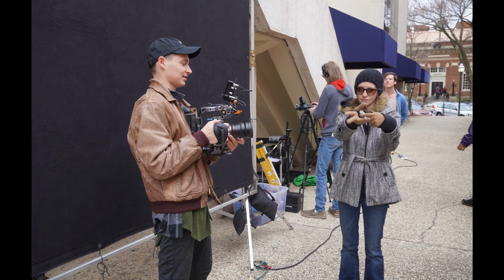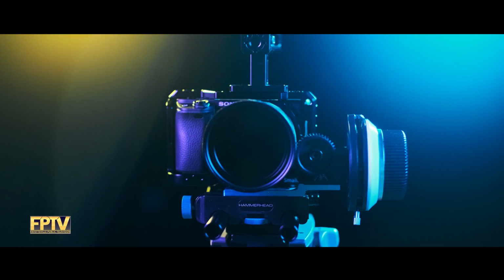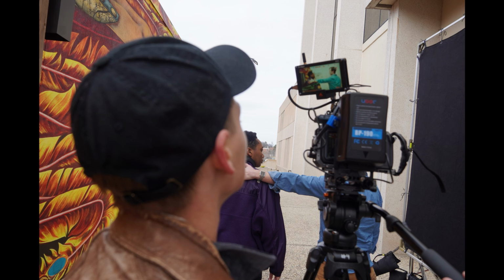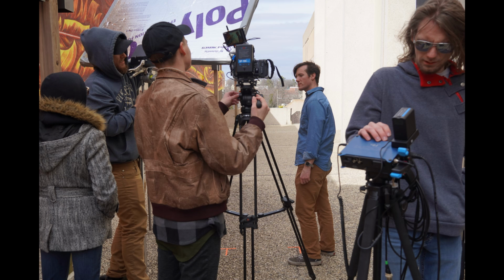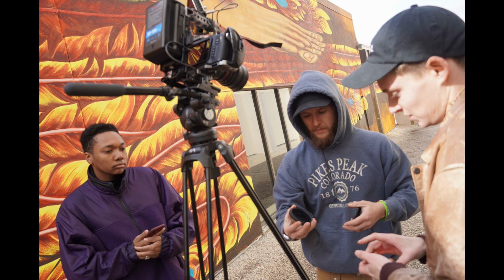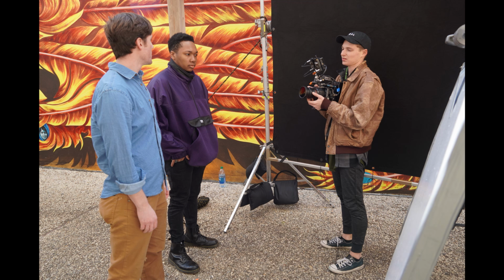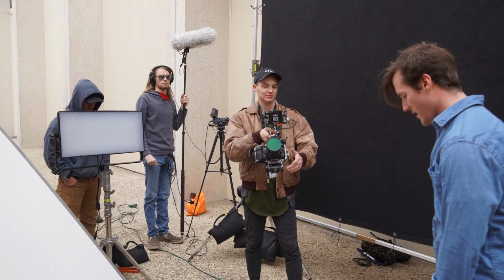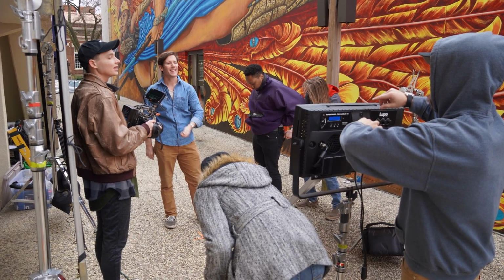Portal Trick Behind the Scenes Part 1 - Production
In this video we discuss the production elements of our newest video "Portal Tricks". Be on the lookout for the next video where we talk about the editing of the video!